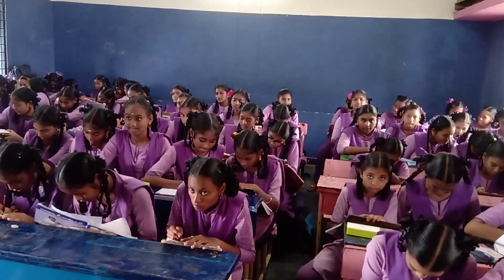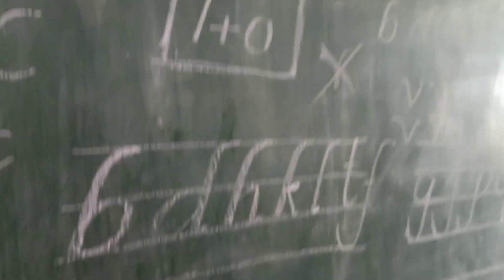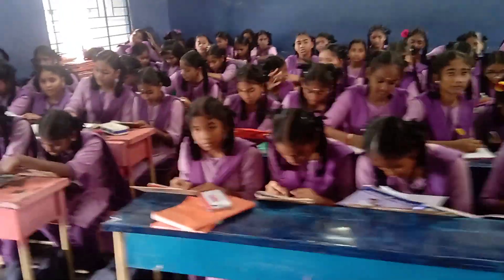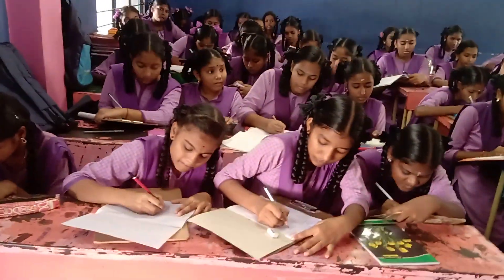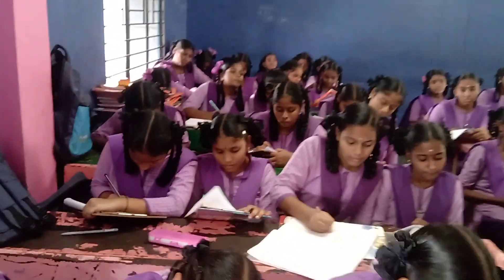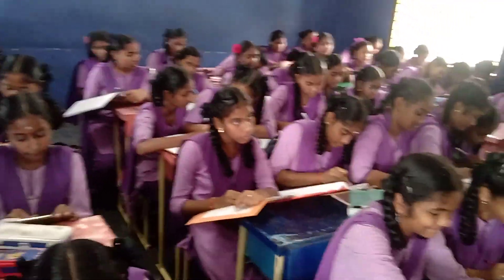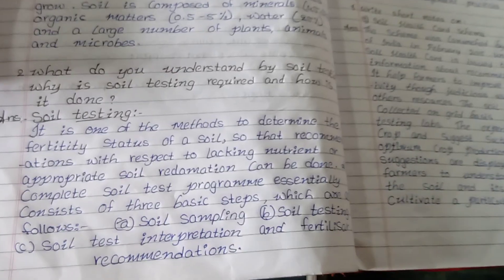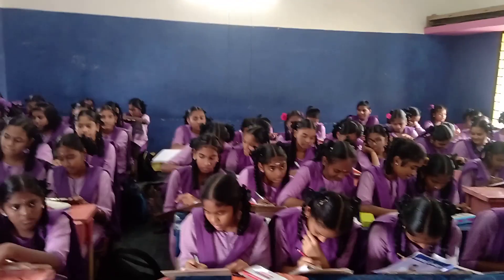9th class students practicing lucida handwriting at govt school